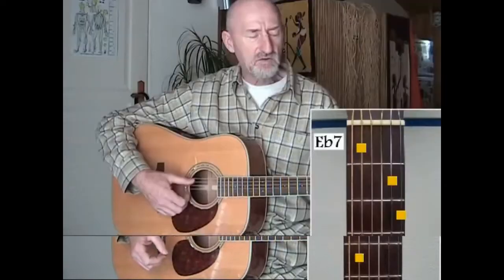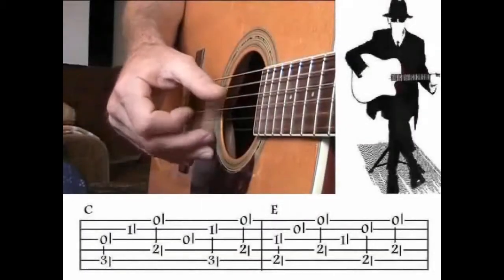Acoustic Blues Guitar Lessons - Come On Boys Lesson Preview - Blind Blake